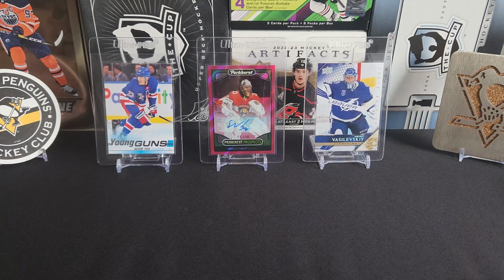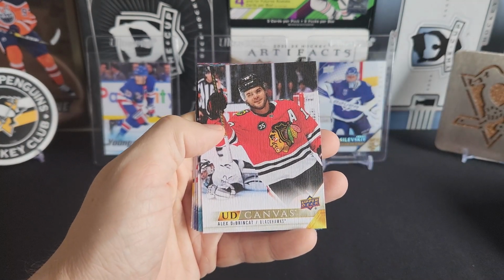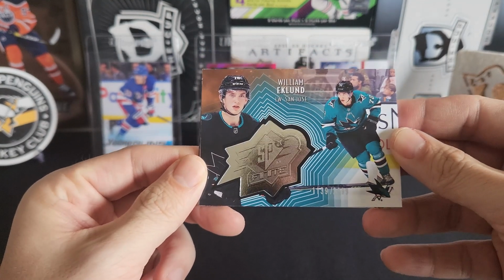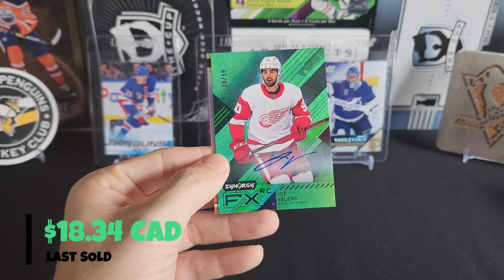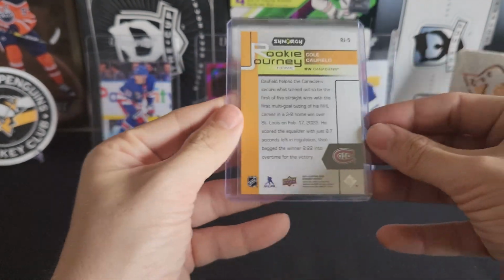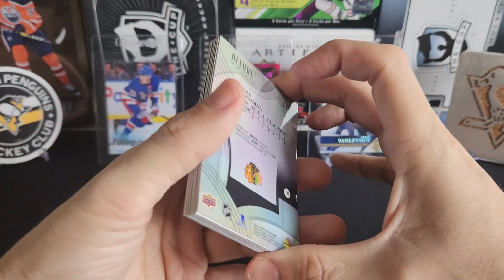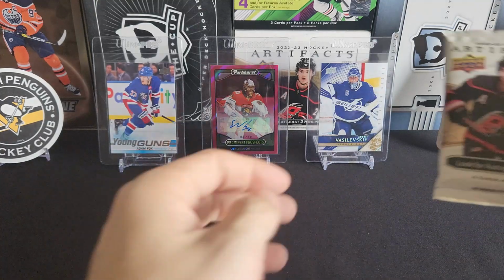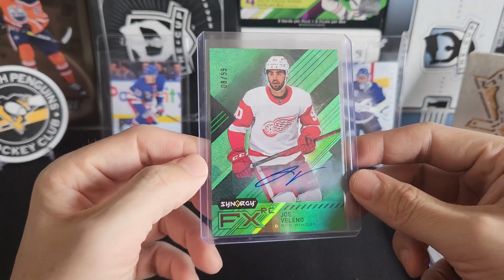100 Subscriber Contest + 8 Random Packs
Today I announce the 100 Subscriber Contest and open 8 Random Packs.  Lets see if we can pull Some fire.